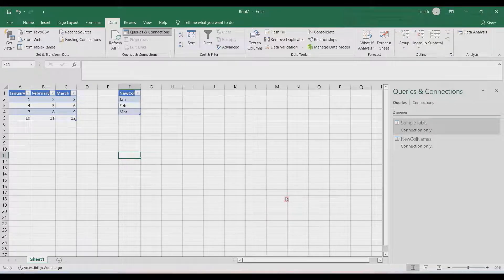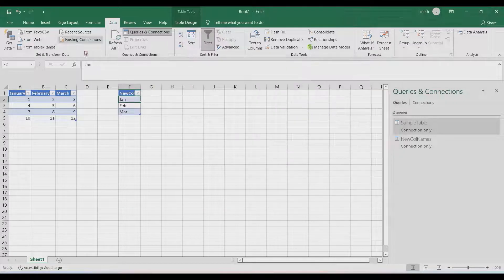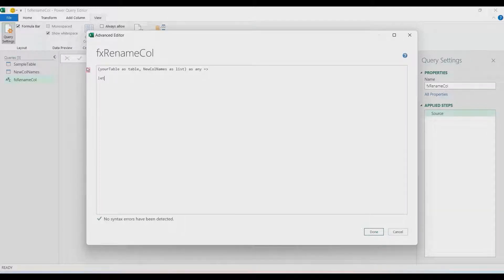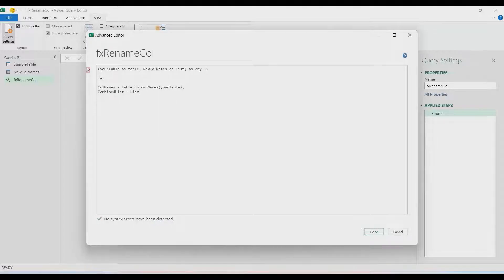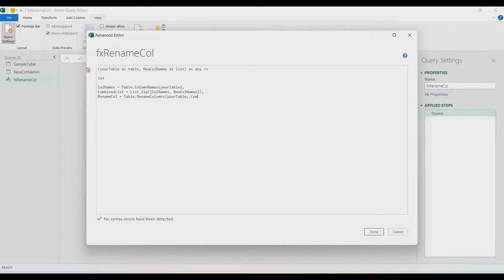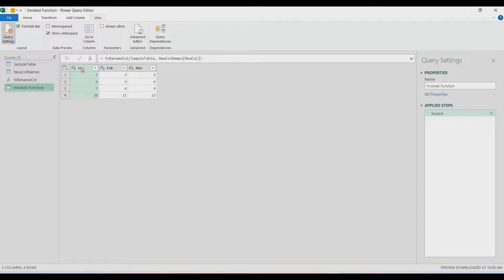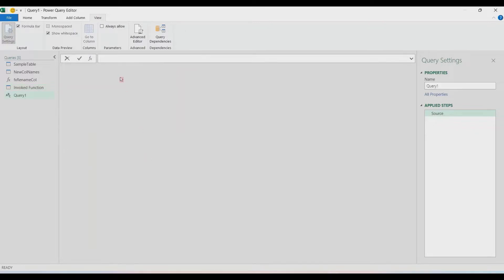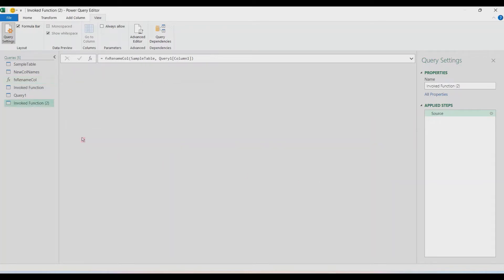Power Query Function for Bulk Renaming of Columns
In this video, I will share with you the function that I’ve created to rename column names or headers in bulk using the Power Query.

0:00 Intro
0:48 Create the function in PQ
2:26 Test the function & outro

Watch the whole video for further explanation of the process!